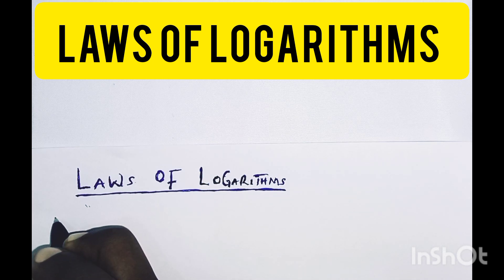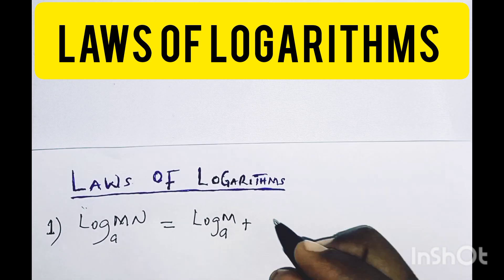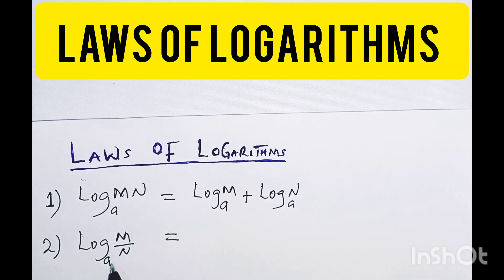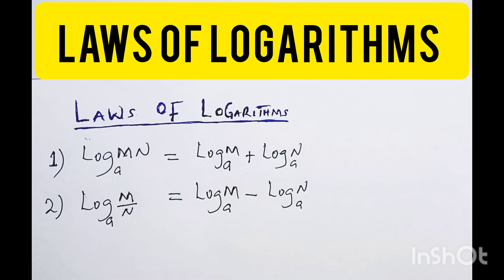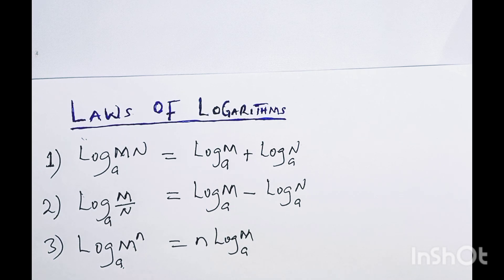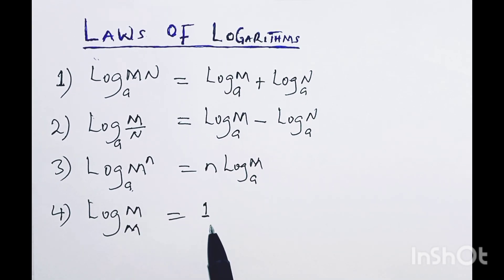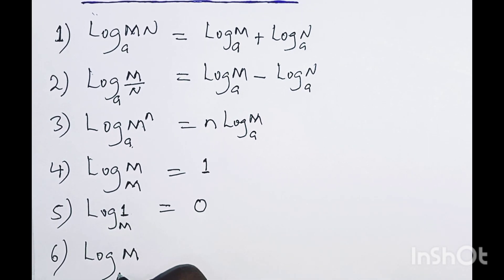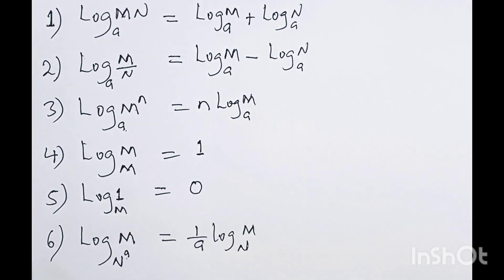LAWS OF LOGARITHMS